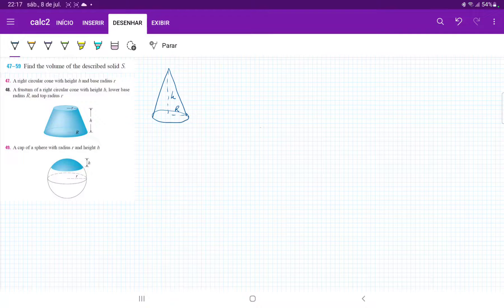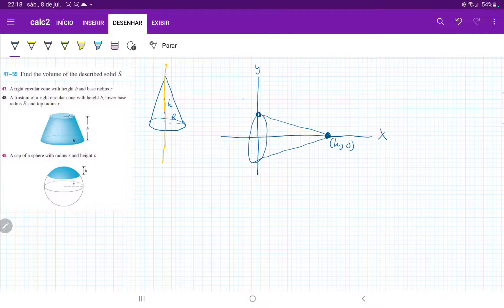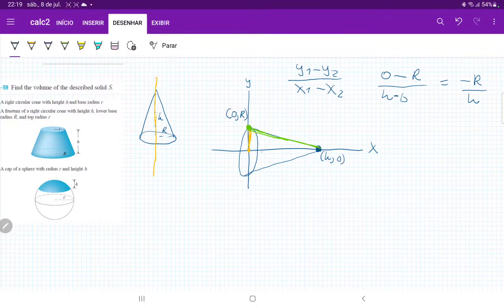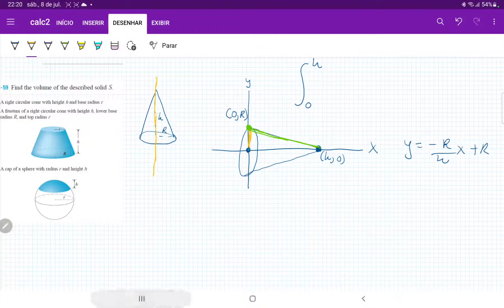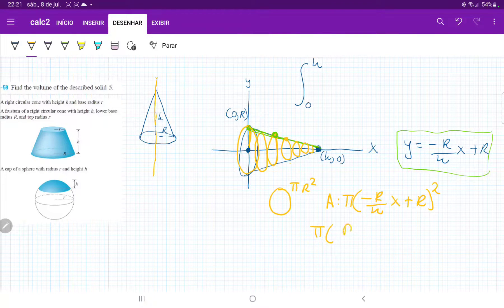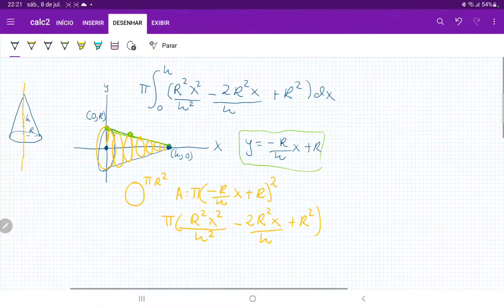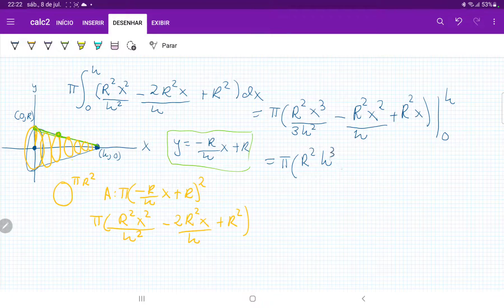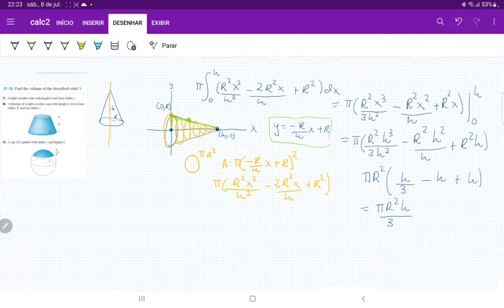6.2.47 Find the volume of the described solid. A right circular cone with height h and base radius r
Find the volume of the described solid S. A right circular cone with height h and base radius r